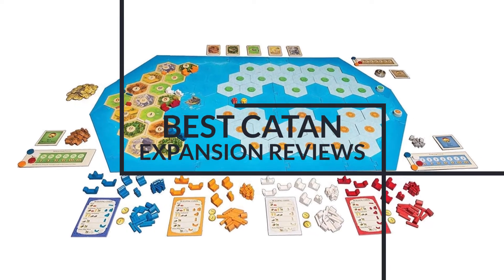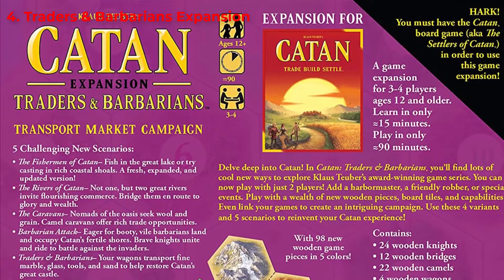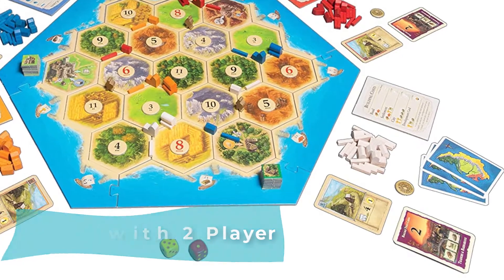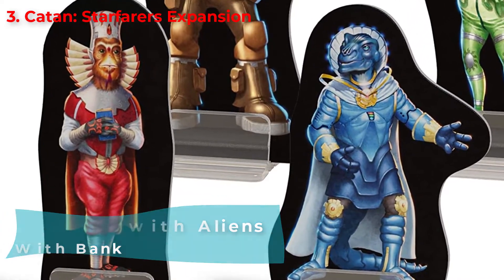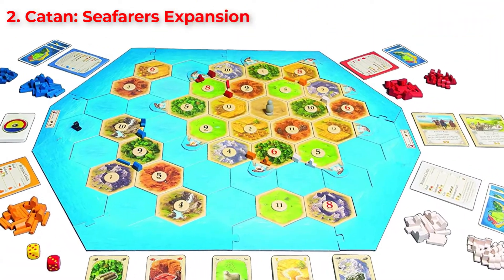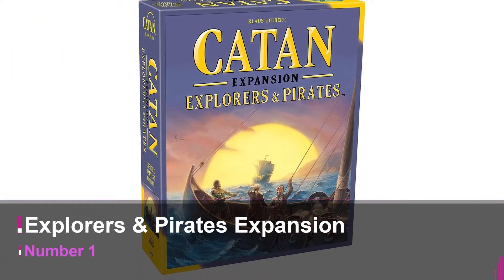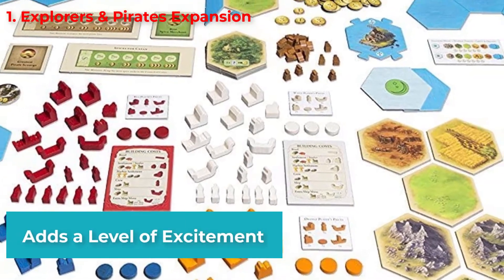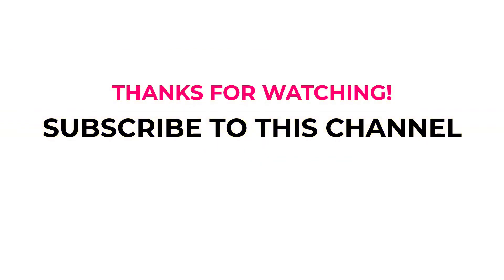✅ Catan Expansion: Best Catan Expansion Reviews 2024